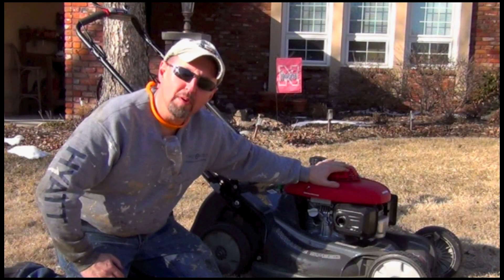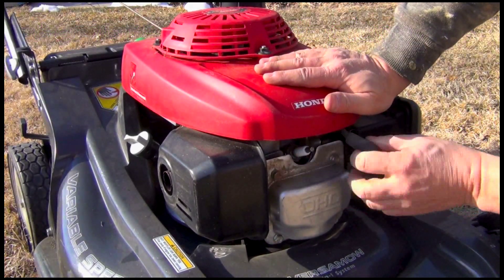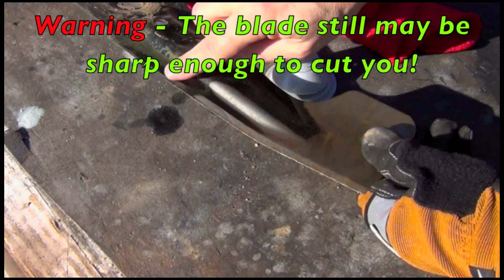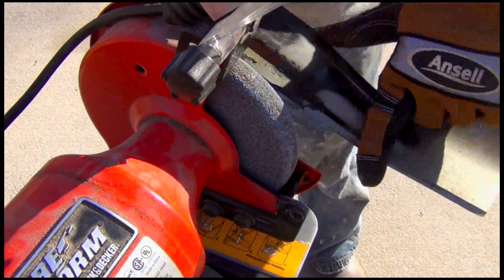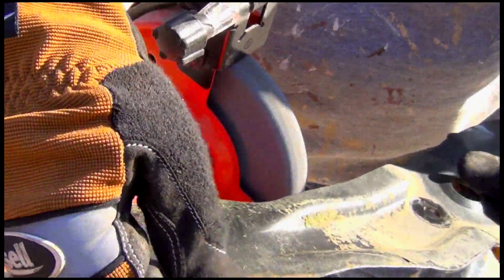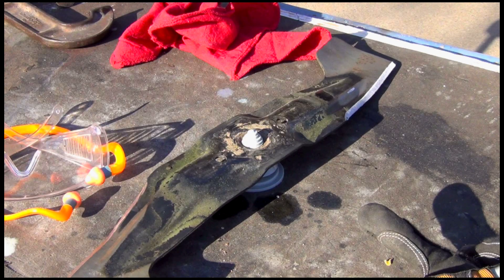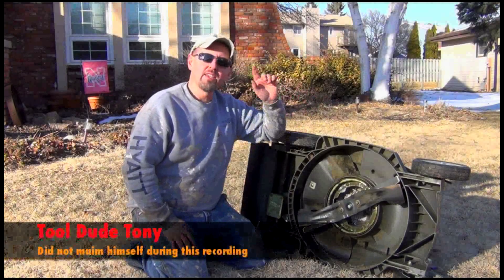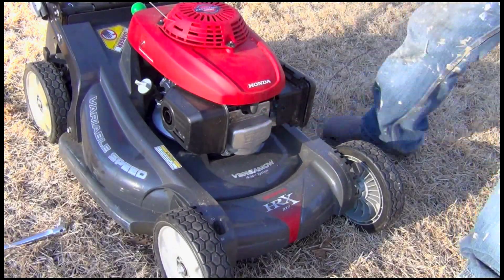How to Sharpen a Lawn Mower Blade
A sharp lawn mower blade is one of the keys to having a beautiful lawn.  You can spend a lot of money at a small engine shop to have your lawn mower blade sharpened or you can watch this video and learn how to do it yourself with a few hand and power tools.